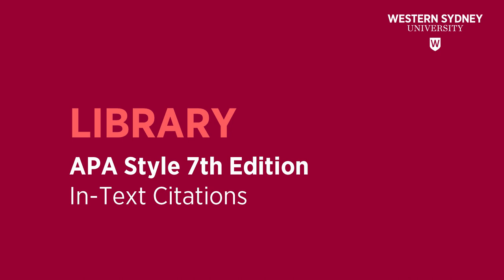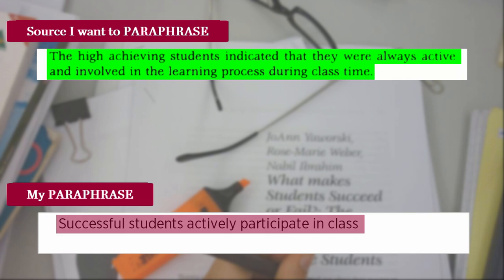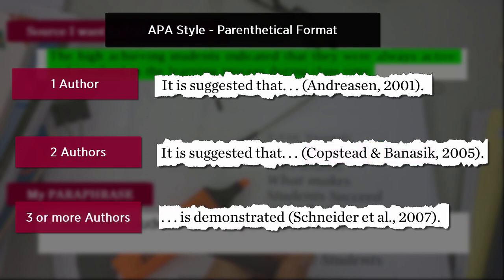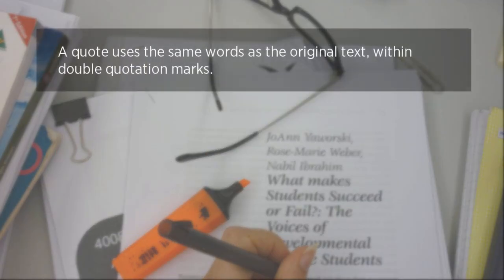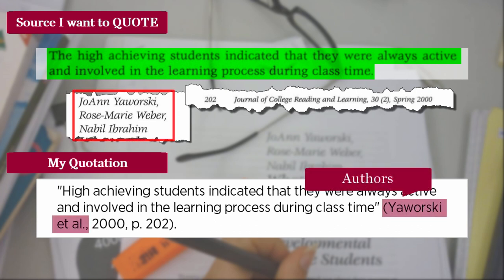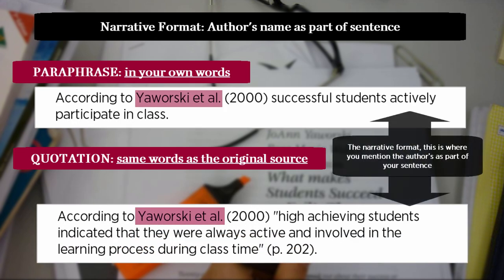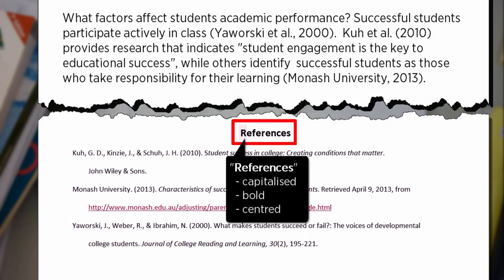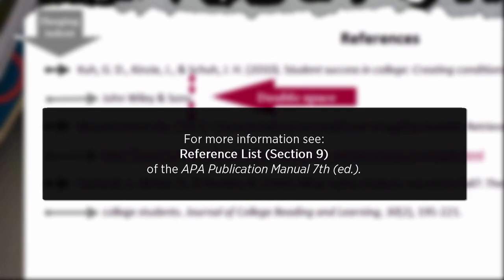APA Style 7th Edition - IN-TEXT CITATIONS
This Library video will demonstrate how to cite in-text using the APA 7th edition.

This video covers:
- Citing a paraphrase
- Citing a direct quote